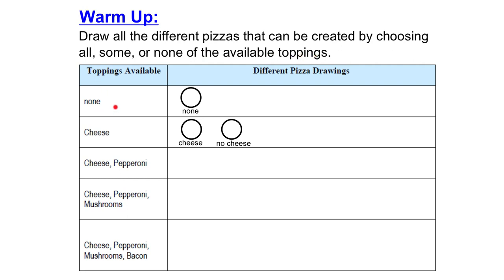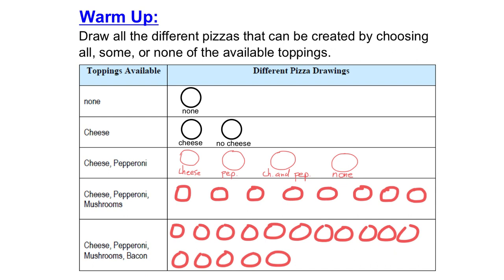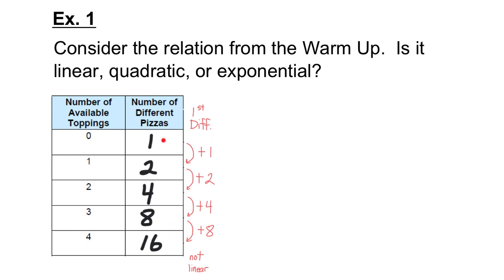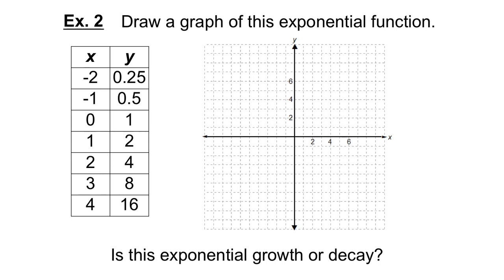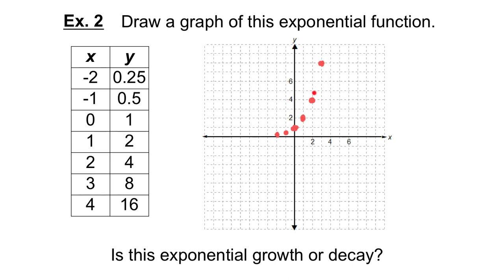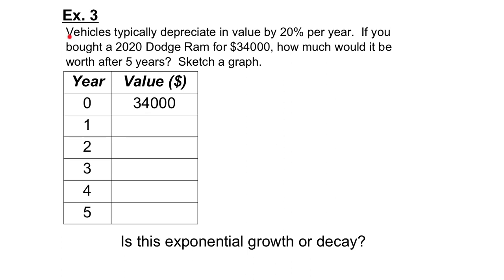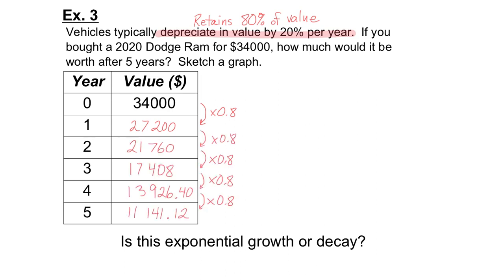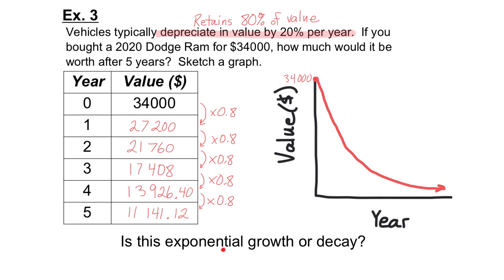MCR3U 6-1 Exponential Growth and Decay